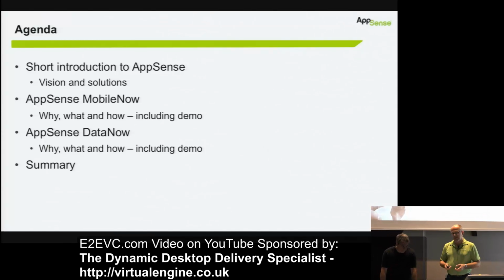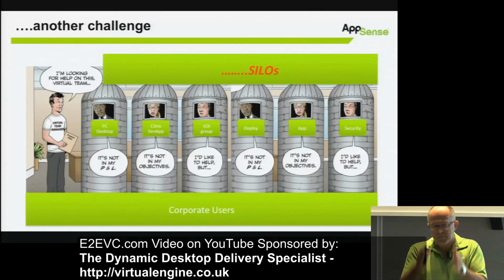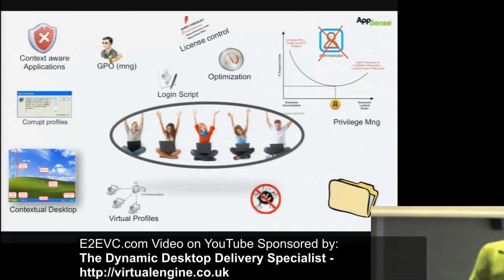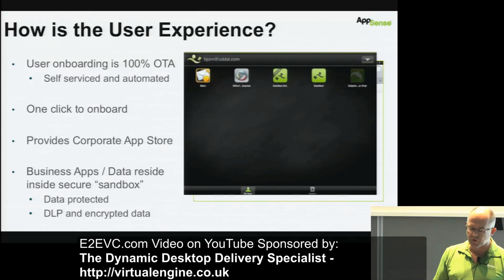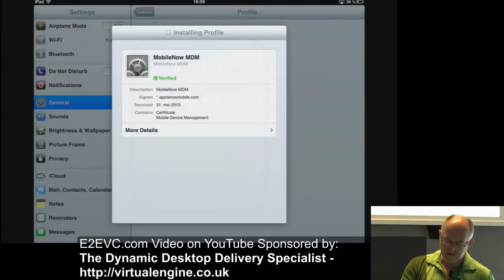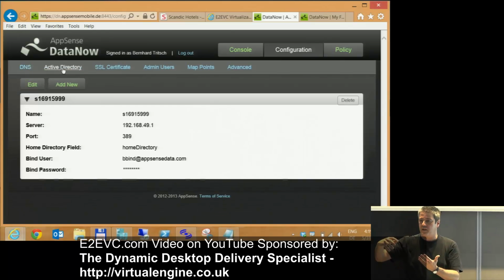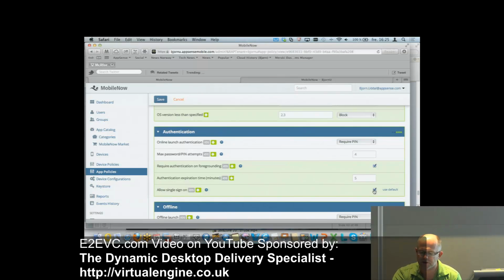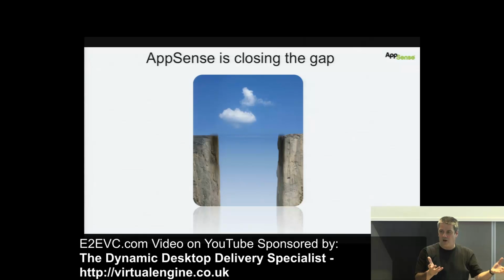The Mobile Game changer AppSense